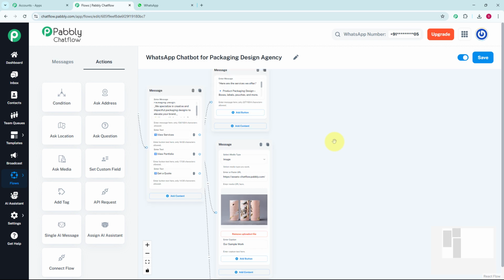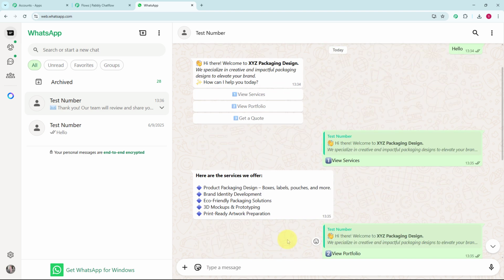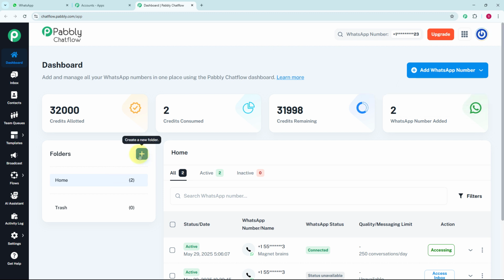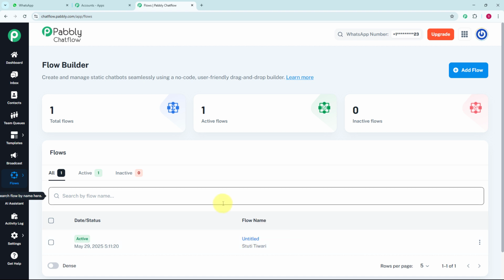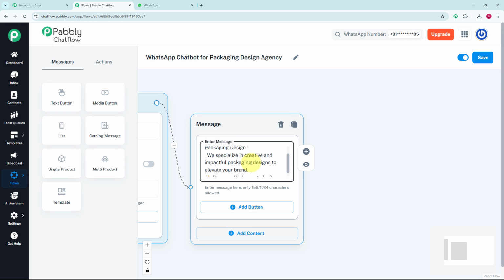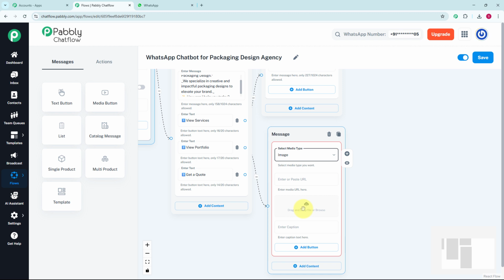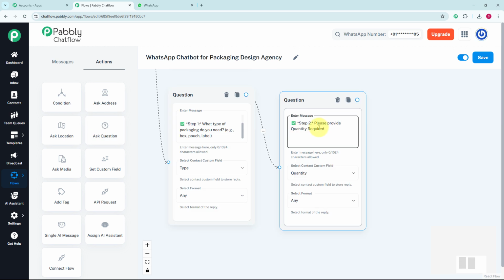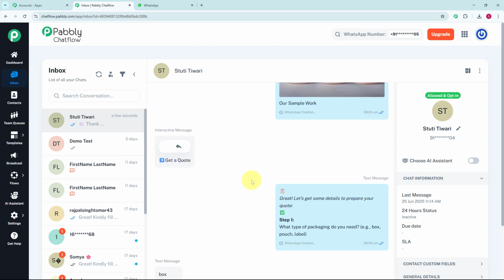How to Create a WhatsApp Chatbot for Your Packaging Design Agency Business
Looking to enhance your packaging design agency's customer interactions? With Pabbly Chatflow, you can effortlessly create a WhatsApp chatbot that engages your clients and streamlines your workflow! 🚀 In this tutorial, you’ll discover how to:

✅ Build a WhatsApp chatbot tailored to your packaging design services
✅ Automate client inquiries about design options, pricing, and timelines
✅ Utilize an intuitive drag-and-drop interface—no coding skills needed!
✅ Set up quick replies for common questions to save time
✅ Integrate your chatbot with other tools for seamless communication

Transform your customer engagement and improve efficiency in your agency today. Your clients will appreciate the quick, personalized support! 🎨